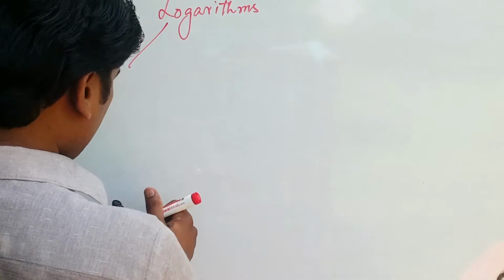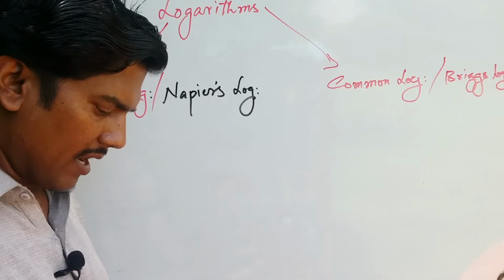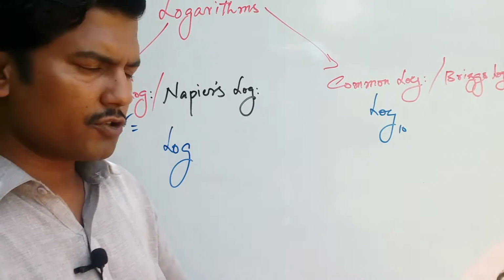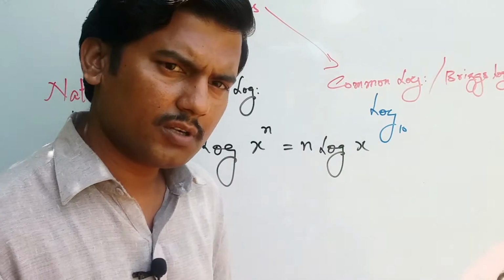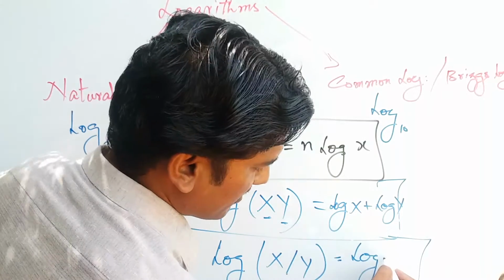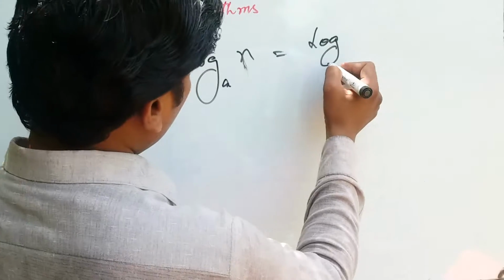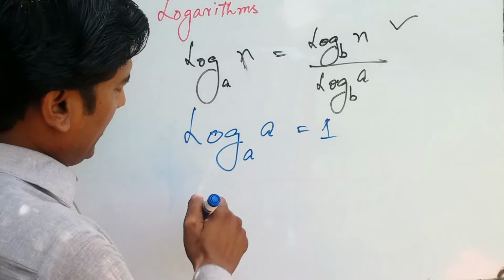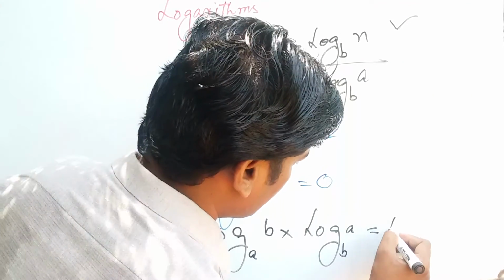June 16, 2020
Reality needs no support. your interests make your character.. .keep watching the channel every day.
your suggestions are highly appreciated